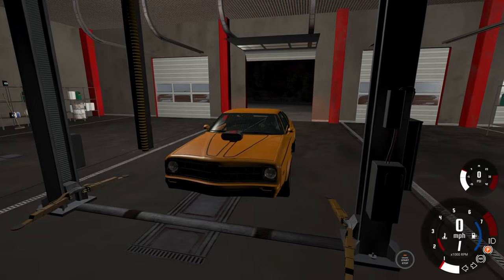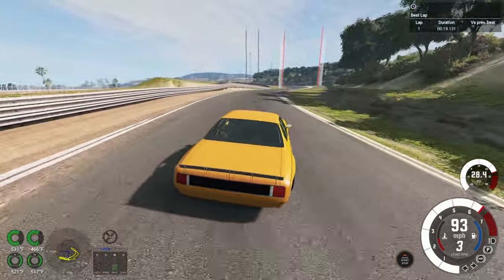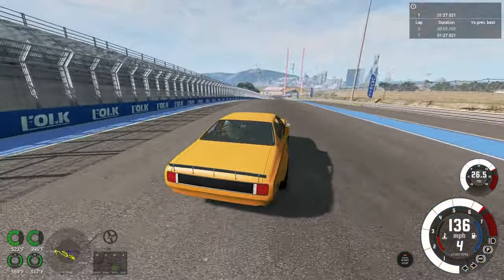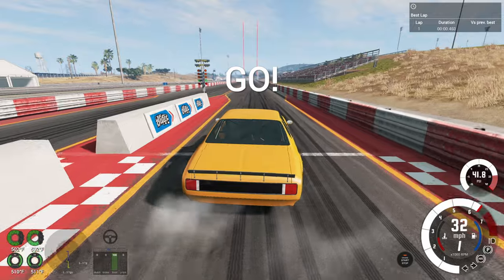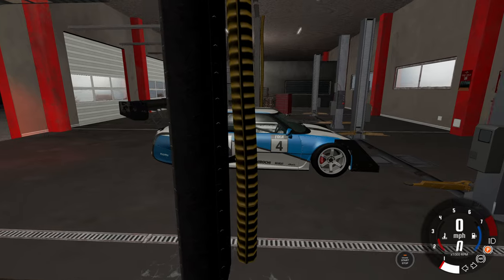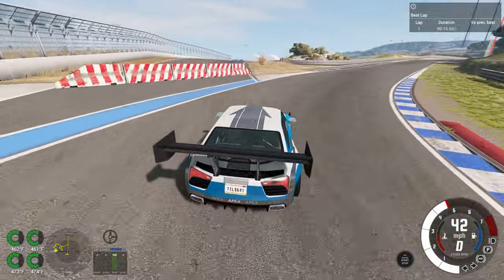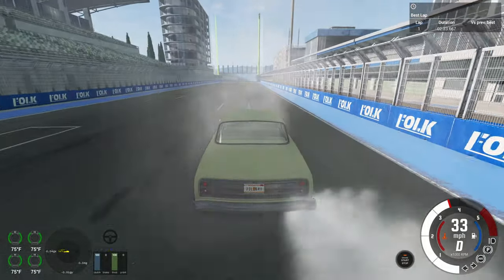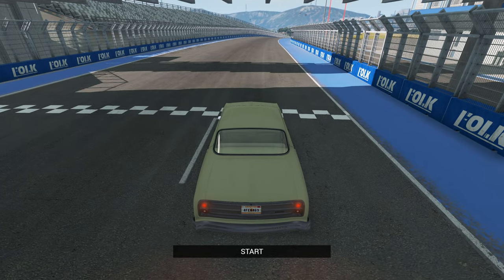Are Cars FASTER on Jupiter? - BeamNG.drive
Science Time! The results may surprise you! Next time I'm going to get NASA to test this too.